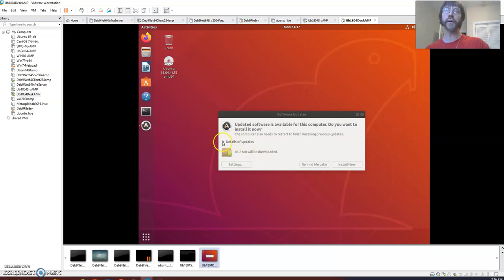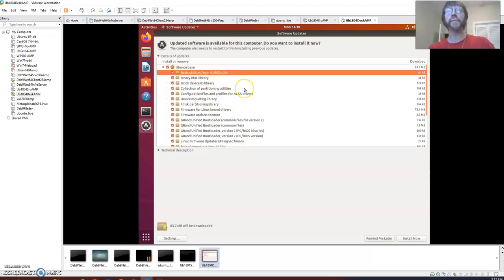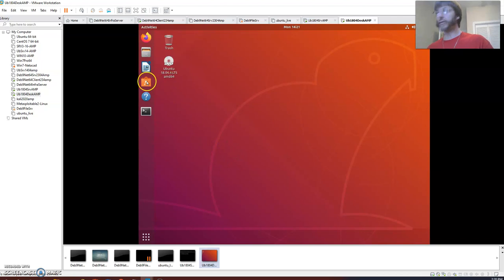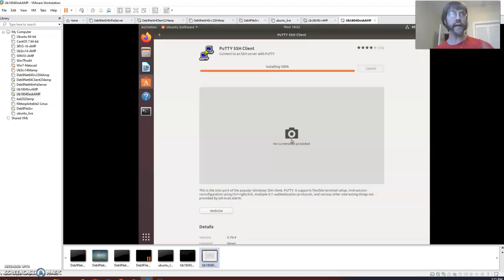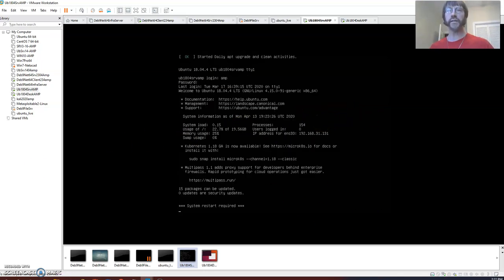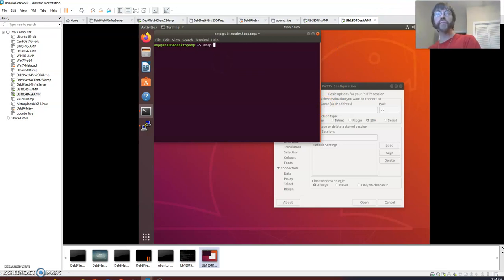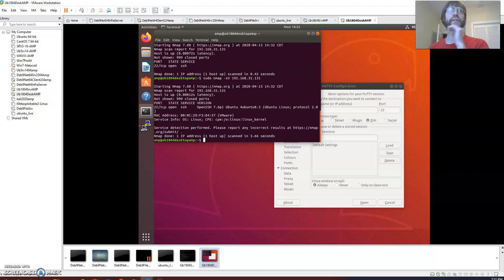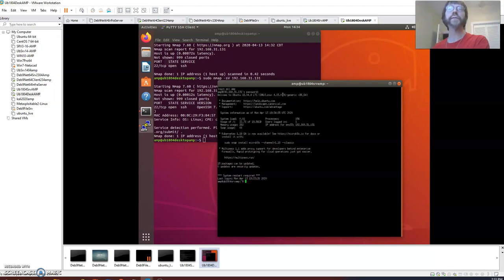PAM Prevention Lab Demo Part 1